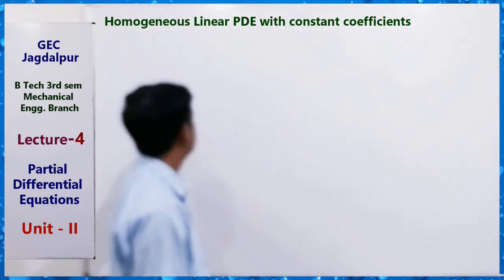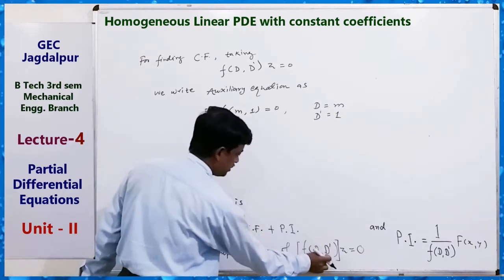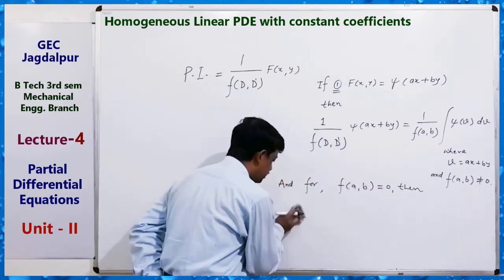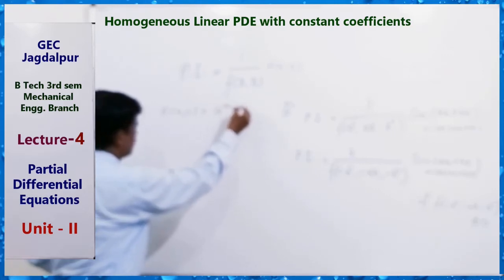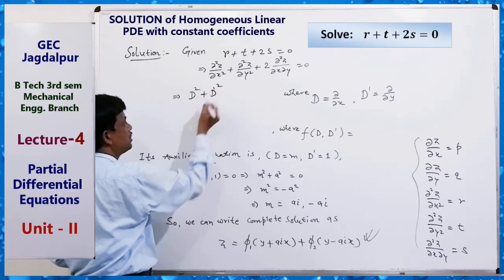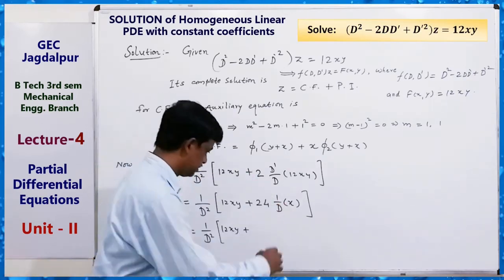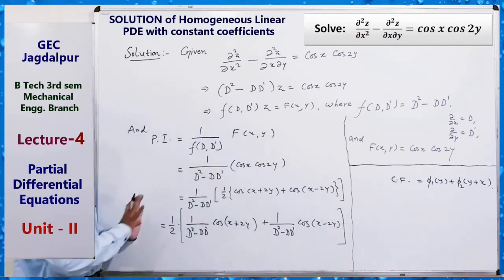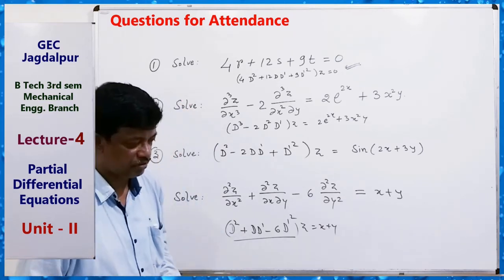Partial Differential Equations (Lecture-4) - M-III (AKB)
Partial Differential Equations (Lecture-1) - M-III (AKB), GEC Jagdalpur.

Links of lectures of Unit - II  (M-III)  are